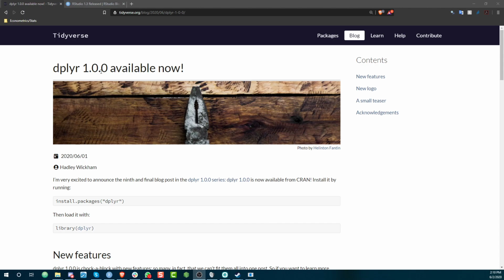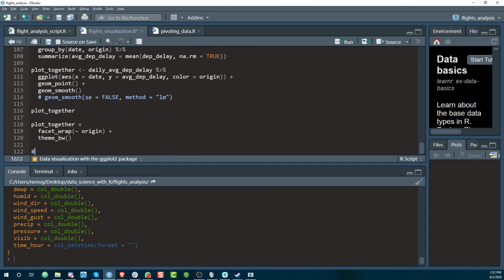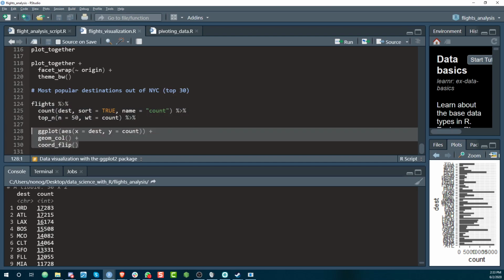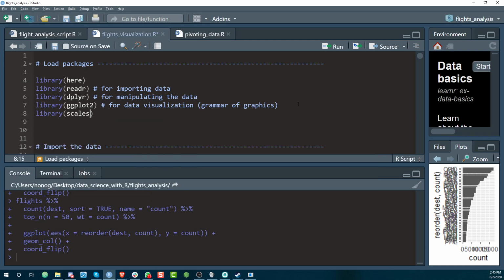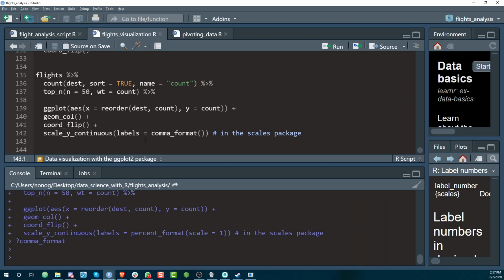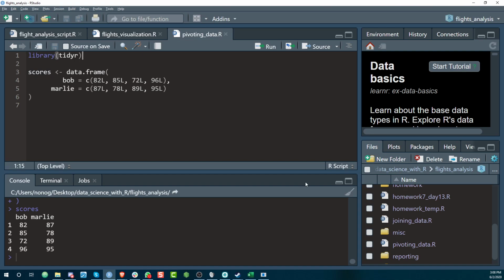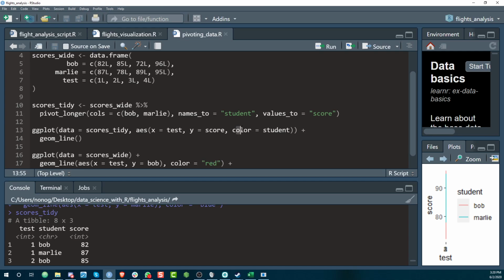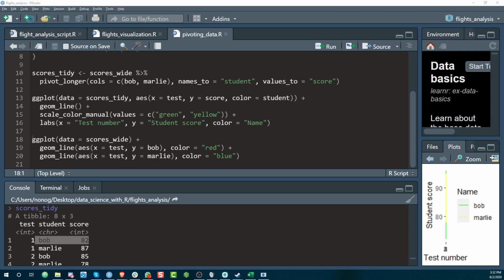Introduction to Data Science with R for Beginners - Live Stream Day 17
What you will learn in this video:

- Pivoting data with the tidyr package